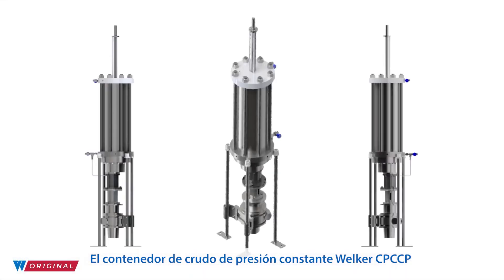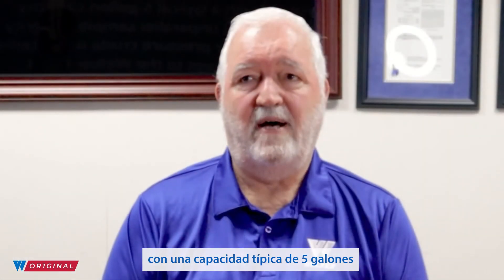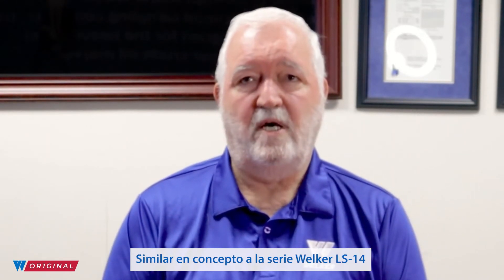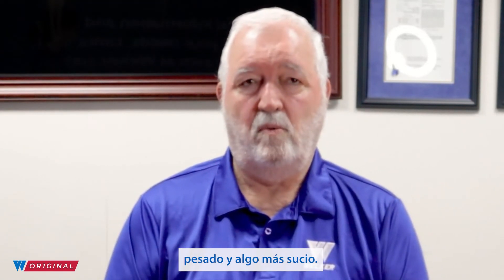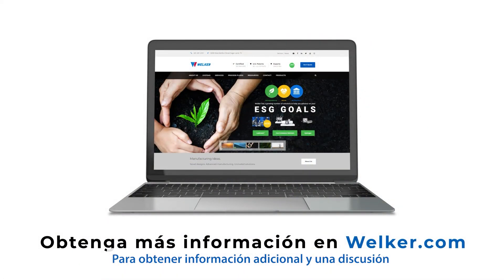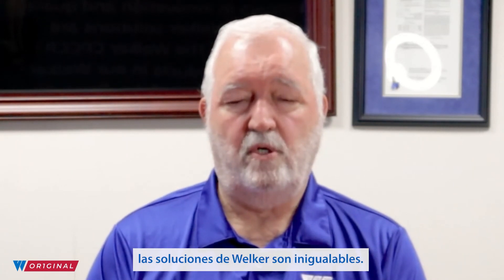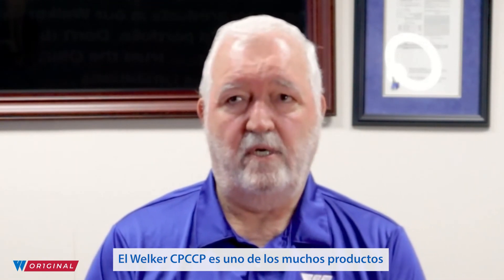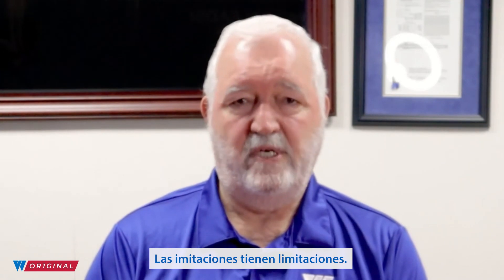Welker Original: El Contenedor de Petróleo Crudo de Presión Constante CPCCP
El petróleo crudo es un espectro, y no todos los grados se pueden manejar de la misma manera. Eso es lo que aprendió la industria del petróleo y el gas a finales de los 80 y principios de los 90.

Cuando la industria se dio cuenta de que el petróleo crudo producido en el Mar del Norte no podía manejarse como un producto estabilizado, Welker y su tecnología de muestreo de presión constante pudieron ayudar.

 Trabajando con representantes y clientes en el Mar del Norte, Welker desarrolló un contenedor de muestra de presión constante de alta presión, con una bomba de circulación incorporada. El contenedor de petróleo crudo de presión constante CPCCP, original de Welker con bomba, recolecta muestras de crudo de alta presión de vapor, las mantiene a la presión de la tubería y las mezcla bajo presión para obtener una muestra proporcional representativa.